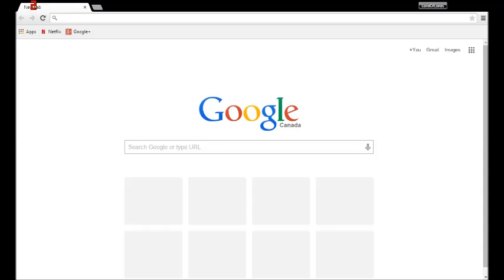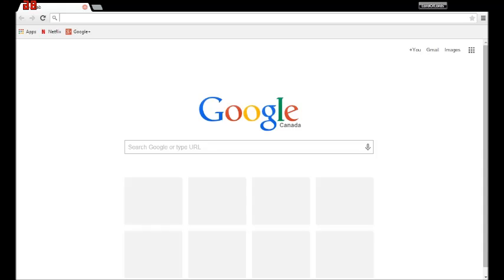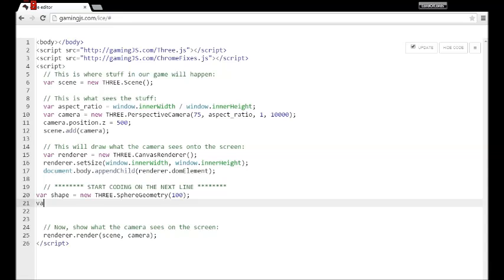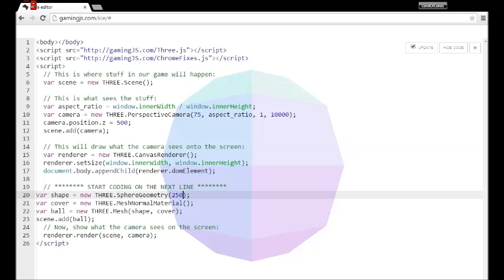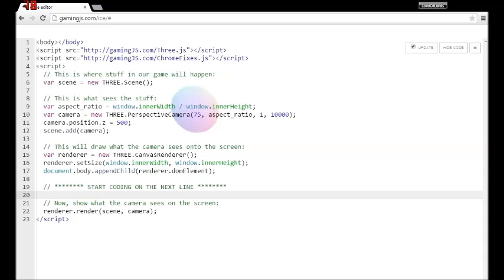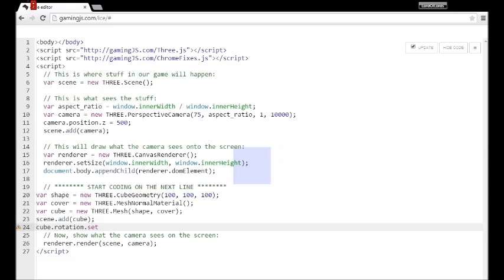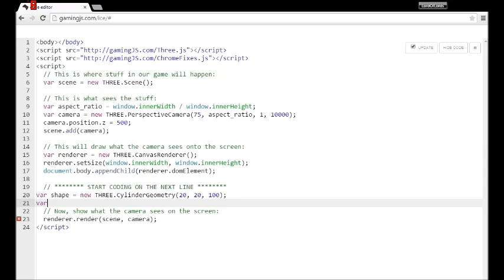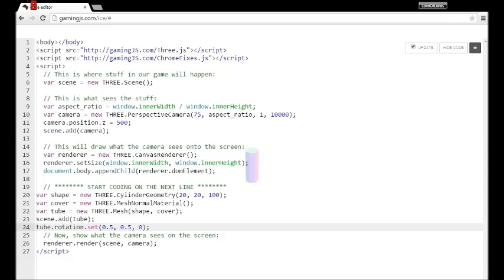3D Game Programming And Coding Tutorial - Episode 1: Creating Simple Shapes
Welcome to my new series on 3D game programming and coding. in this video we start of by creating simple shapes, a sphere, a square/cube and cylinders.